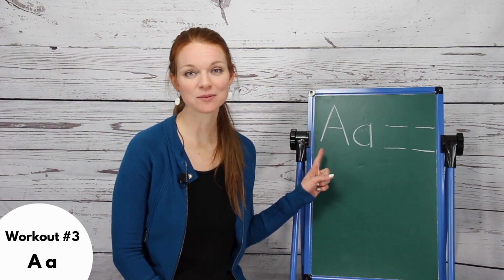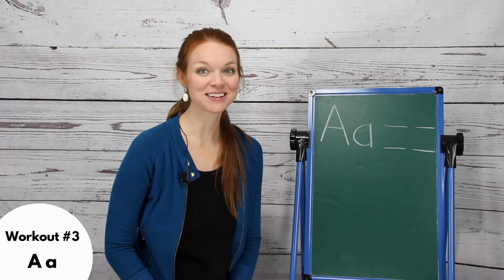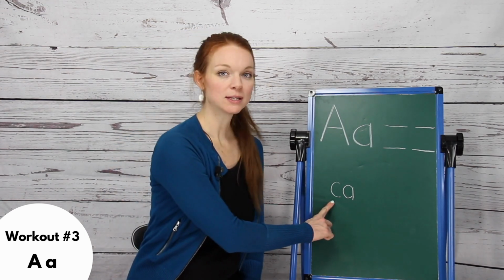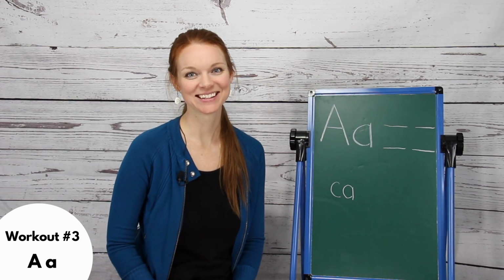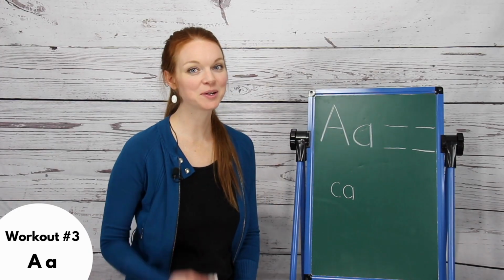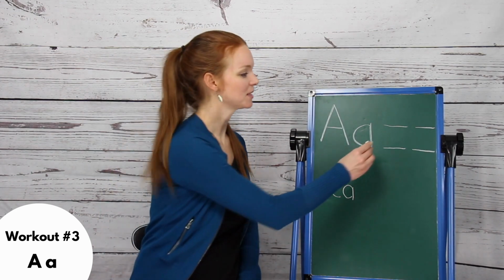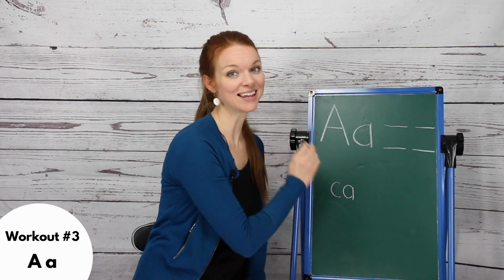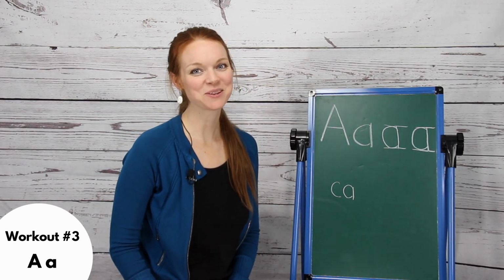Reading Lesson 3 (K-1): Letter A Sound | Free Learn to Read Series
📚 Track your child's progress here!

🔤 FREE READING LESSON for Pre-K, Kindergarten and First Grade Perfect for both kindergarten and first grade students learning to read! This reading lesson teaches the letter sound A through age-appropriate activities.

📚 What Your Child Will Learn:
- the letter sound of Aa
- phonemic awareness (hearing the letter sound of /a/ within a word)
- auditory blending onset and ending, as well as separated phonemes

⏰ Lesson Timestamps:
0:00 Introduction
0:18 Learning letter sound A
1:05 Phonemic Awareness Game
2:28 Change Sound
3:49 Blending 2 letter sounds
5:09 Segmenting
6:01 Writing the /a/ sound

🎯 Perfect for:
- PreK students learning to read
- Kindergarten reading practice
- First grade reading skills
- Homeschool reading lesson curriculum
- Reading tutor lessons
- Reading intervention for struggling readers

📚 Skill Level:
- Kindergarten: Core learning
- First Grade: Review & reinforcement